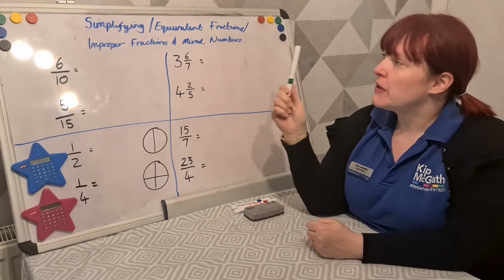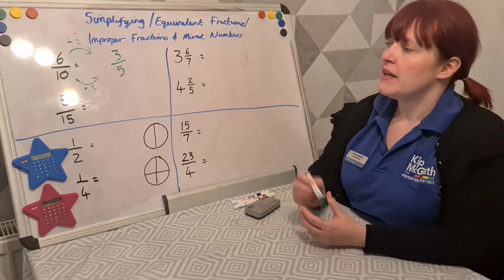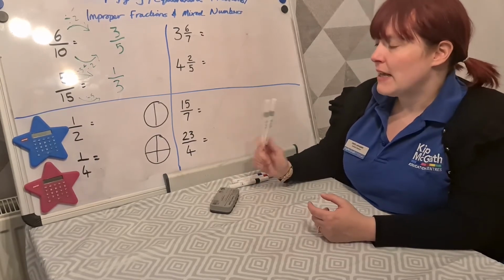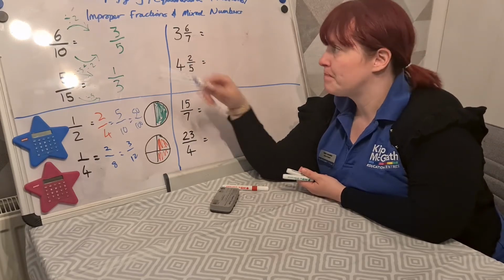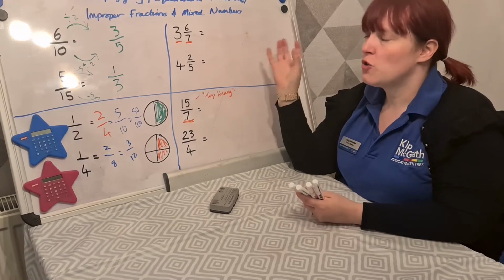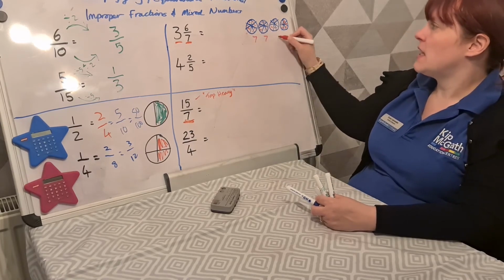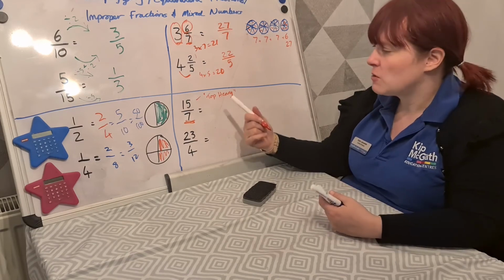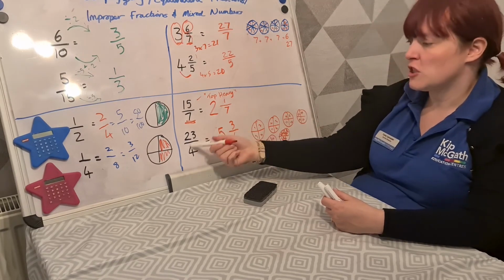SIMPLIFYING / EQUIVALENT FRACTIONS / IMPROPER FRACTIONS & MIXED NUMBERS